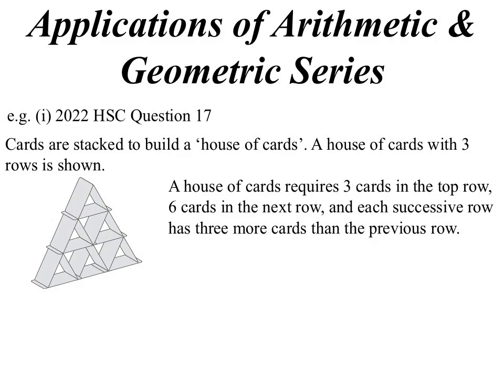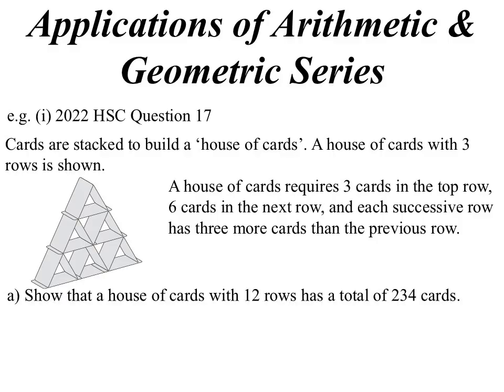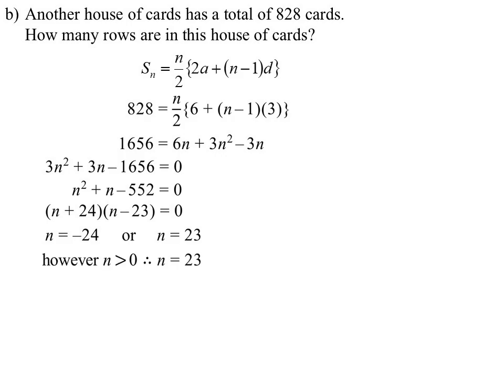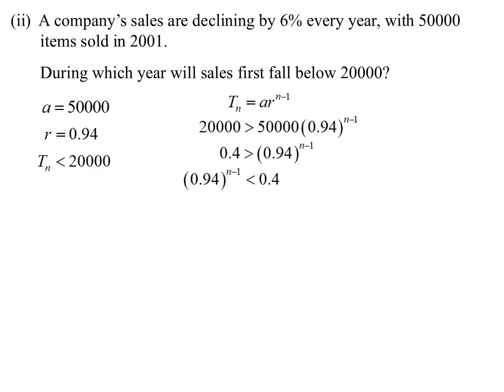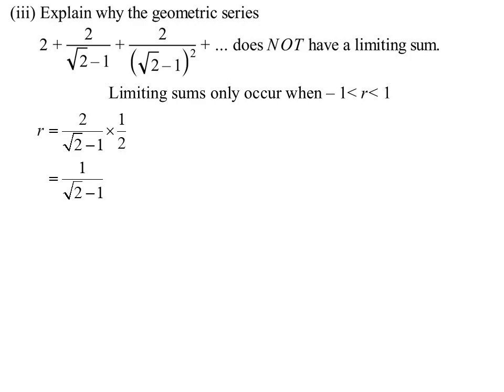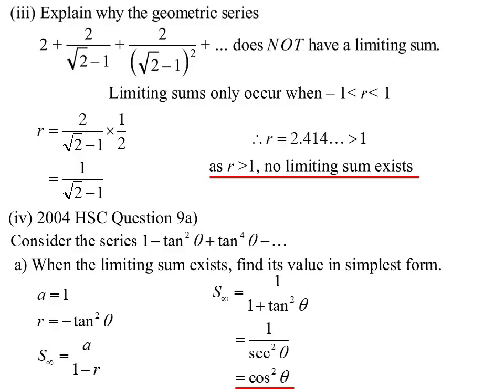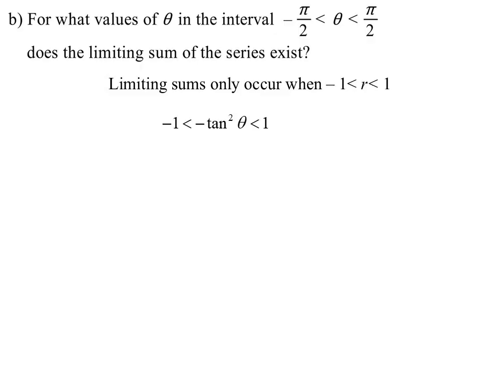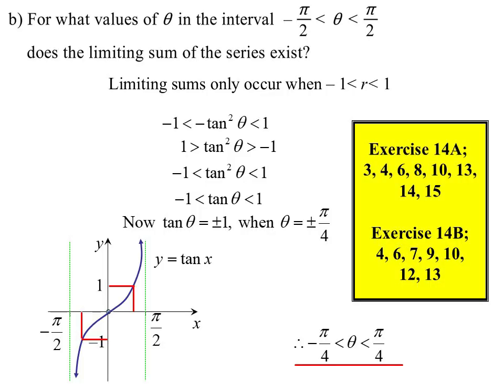12X1 T12 01 applications of AP & GP 2025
Using the patterns that exist in AP's and GP's so solve problems